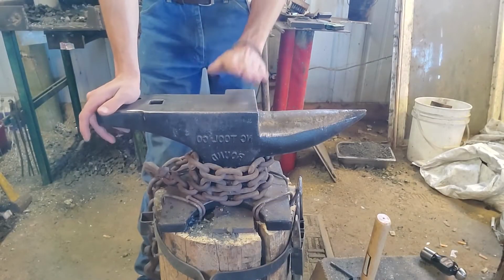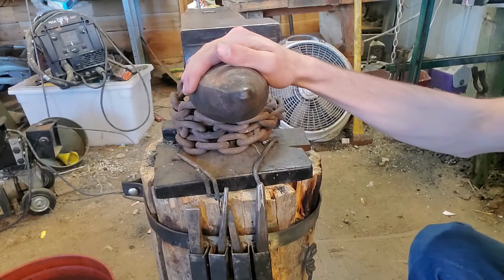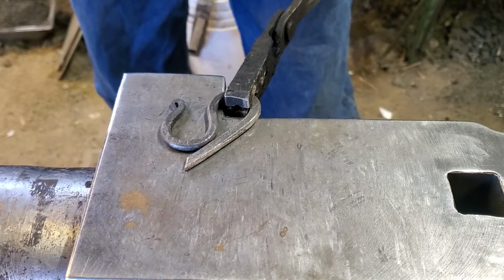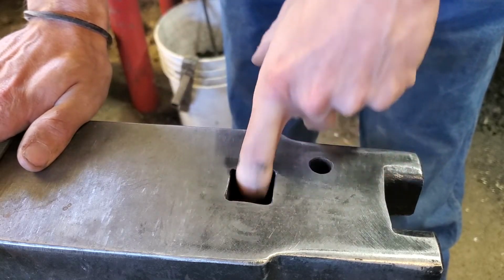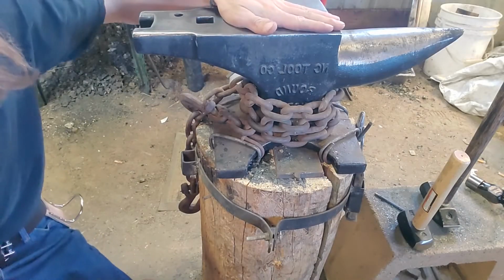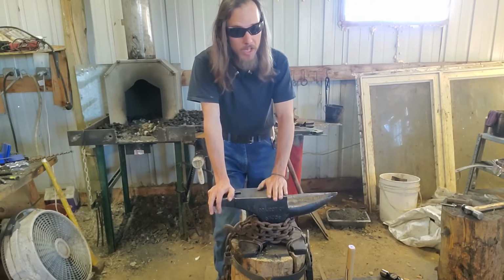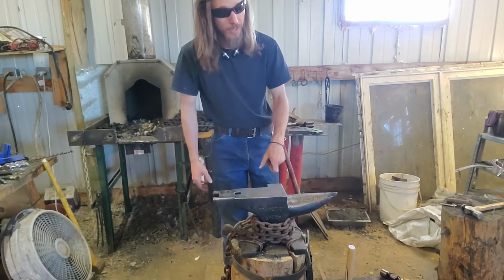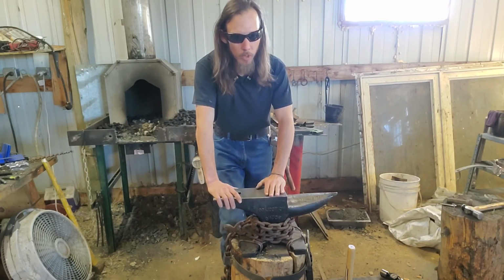NC Tool 80 lbs anvil 6 month review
sorry I haven't put a vid up in a while. ive been very busy. but todays vid is a 6th month review of the NC Tool 80 lbs round horn anvil. So far I love it. for the price it is a fantastic anvil that I plan on keeping for a very long time to possibly forever lol. the things I like most are #1 the price, #2 the size, #3 the extra clip horn, and #4 the cone shaped horn. some things that I wish were better or added on this anvil are #1 the hardy hole is not as square as I would like. #2 it dose not have a softer face cutting shelf, it would be a nice addition. #3 I wish I was sponsored lol but in all I am very happy with this anvil and will look into NC Tool for a upgrade/ larger anvil if I ever decide to get a new 1.

here is the link to centaur forge and NC Tool co if you are looking at buying a anvil.